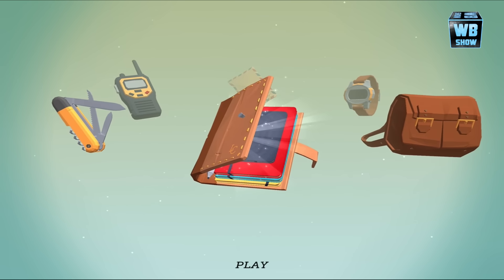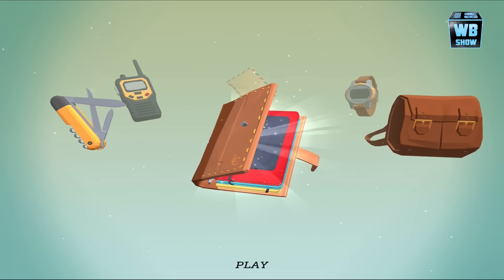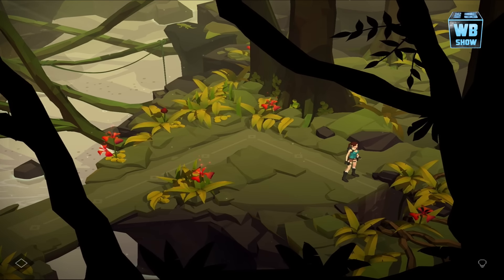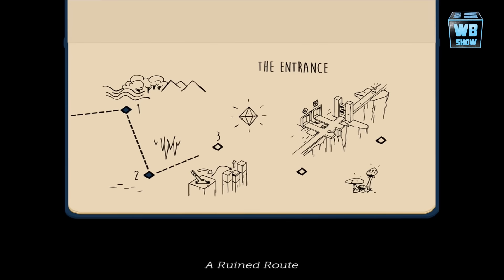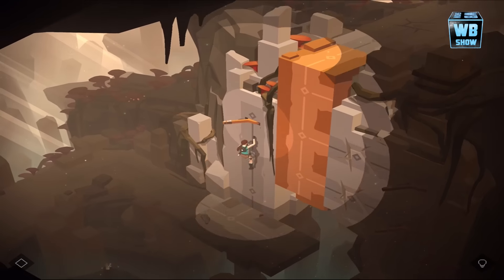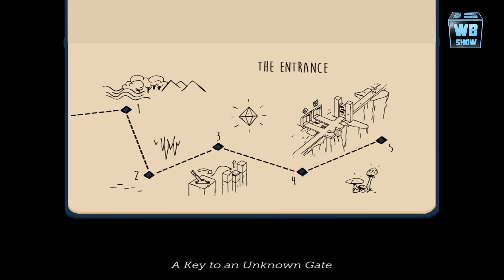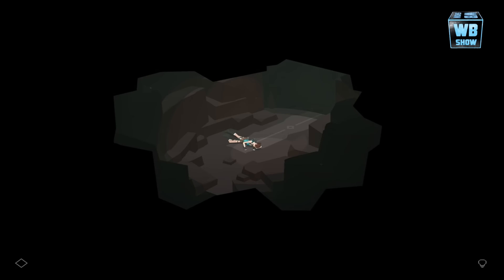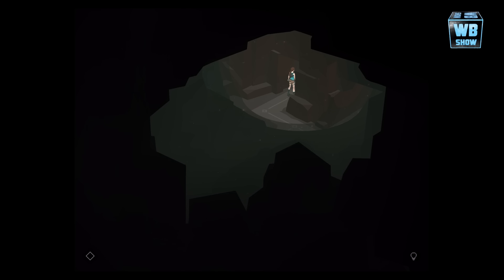WB Ninja Play - Lara Croft GO!